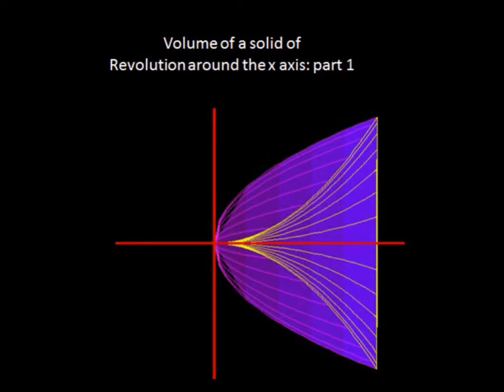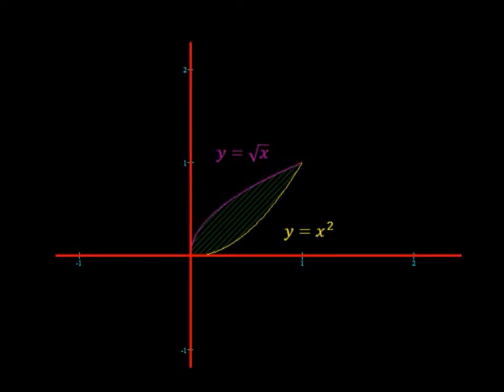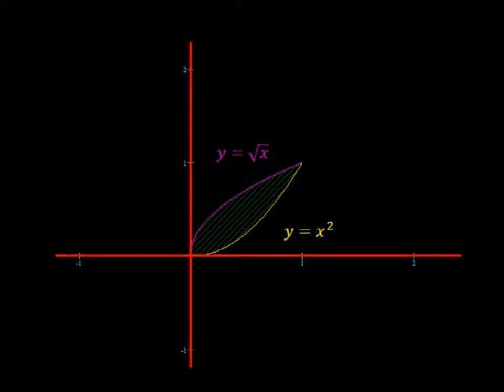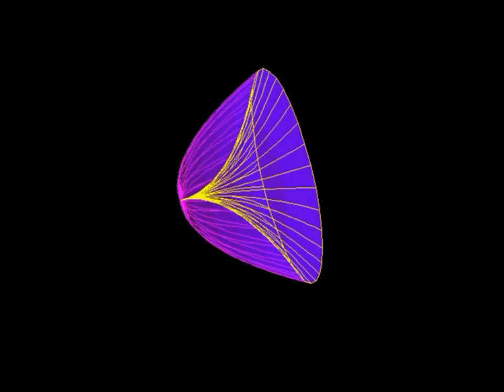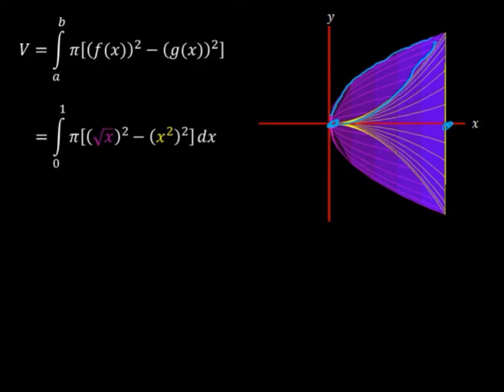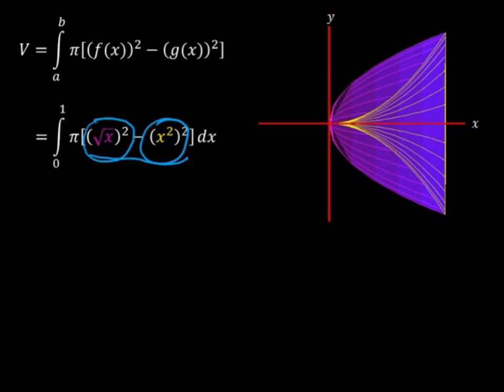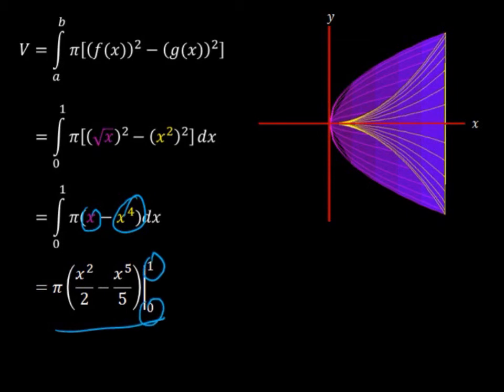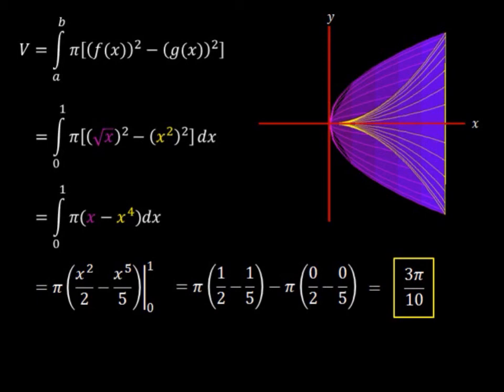Volume of revolution x axis 1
solid of revolution